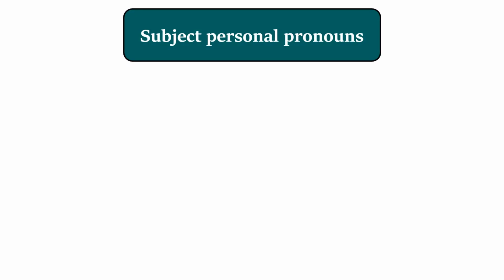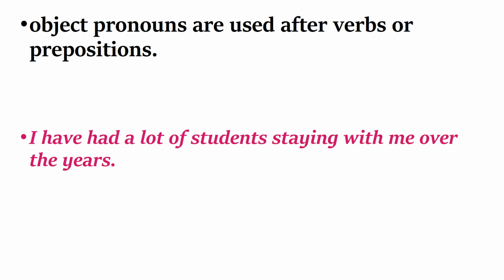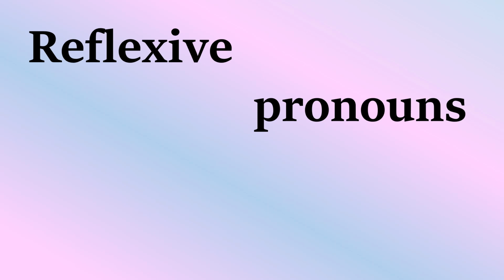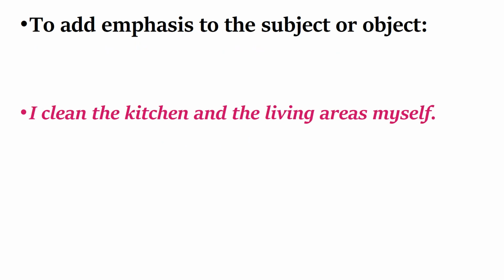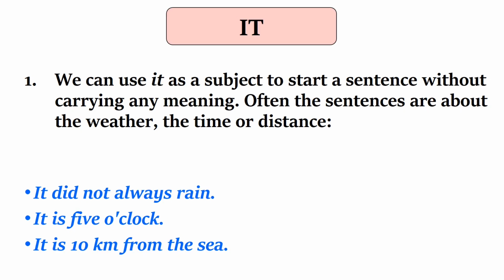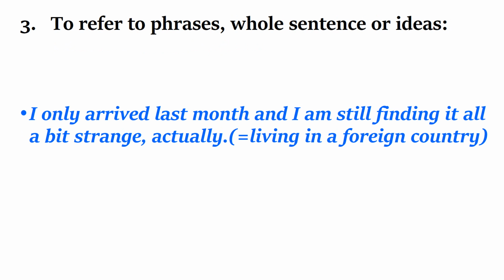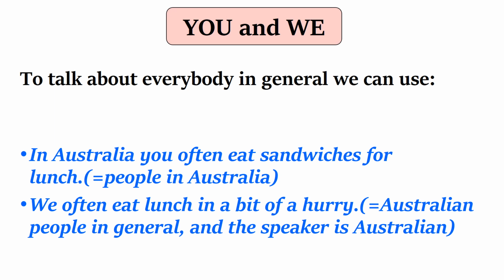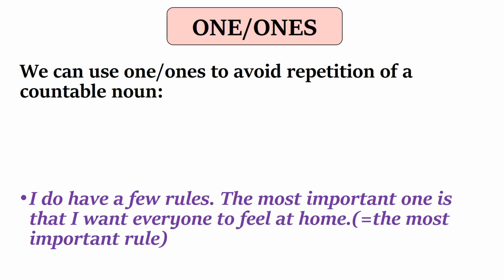Types of pronouns in English/subject, object, possessive and reflexive pronouns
Pronouns are the words you substitute for other nouns when your reader or listener already knows which nouns you're referring to. Repeating nouns while talking makes the conversation boring. This is why learning pronouns can be helpful. Let us learn more about this type of words.

One of the important topics in English language is pronoun and its type.
There are different types of pronouns: object, subject, possessive and reflexive pronouns.
Each of them is used in special position.
subject pronouns: A personal pronoun is a word that substitutes a name to avoid repetition. Personal pronouns show us the grammatical person and gender of the name they refer to.

Object  pronouns: Pronouns that can take the place of an object are called object pronouns. In this article, you will get to know different kinds of object pronouns.

Reflexive Pronouns are used to show that the subject and object of a sentence are exactly the same person or thing or there is a direct connection between them.

Possessive pronouns show ownership and indicate that something belongs to someone particular. With their help, we can make a possessive phrase shorter.

In this video we learn these types and their usage.
contents:
00:00 introduction
00:24 personal and possessive pronouns
01:57 reflexive pronouns
03:26 special situation